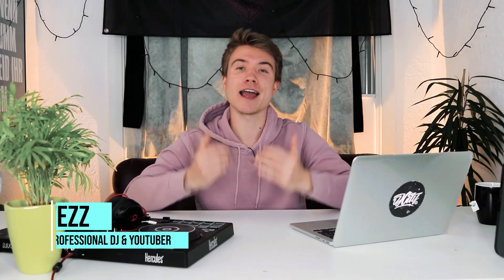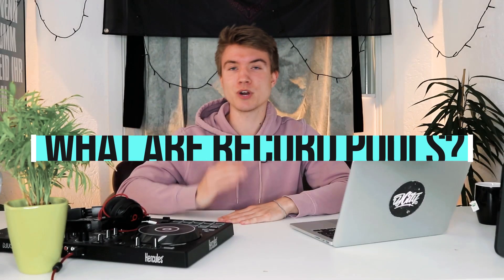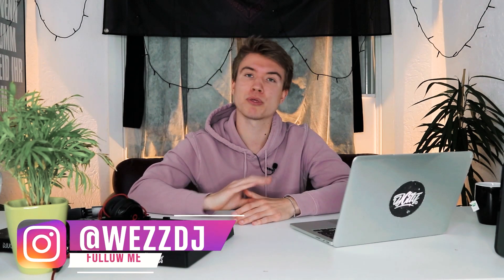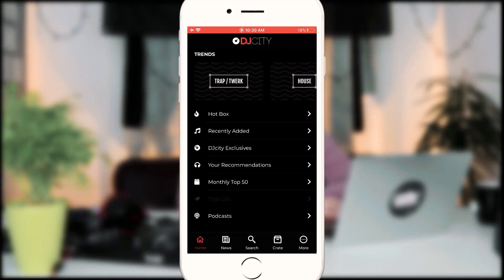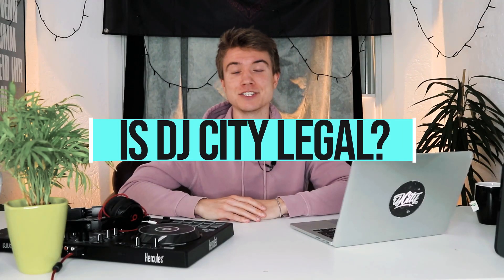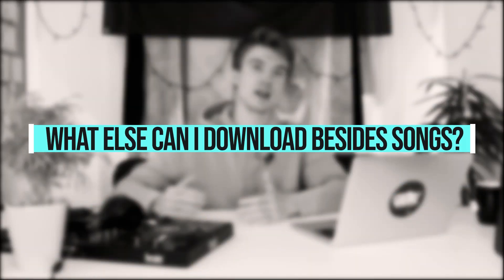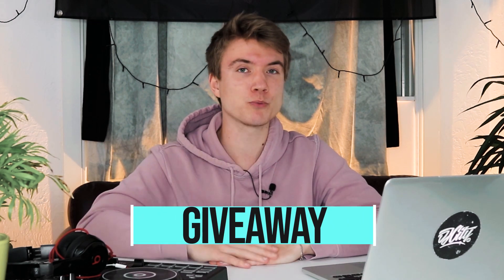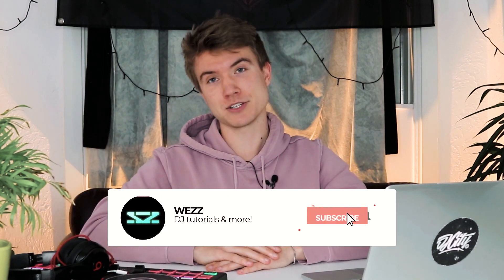Is DJ City worth it? - Get Music From DJ Record Pools + GIVEAWAY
In this video, I introduce you to the world's largest DJ record pool: DJ City. Record Pools are a way for a DJ to quickly build his music library for little money. I explain to you how DJ City works and what I think of the platform. 🔥

WEZZ shows beginner DJs or everybody who wants to be a DJ how to DJ. He explains and introduces the basic DJ techniques but also advanced exercises for deepening your skills.